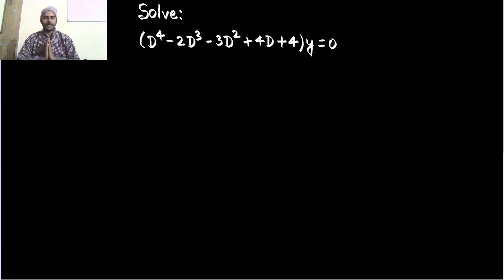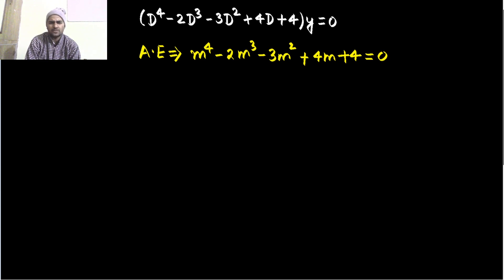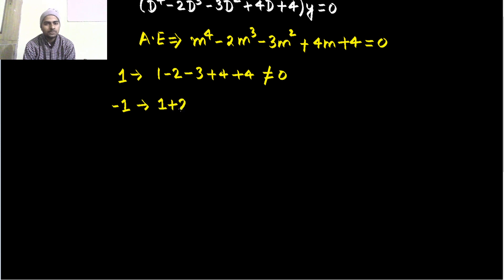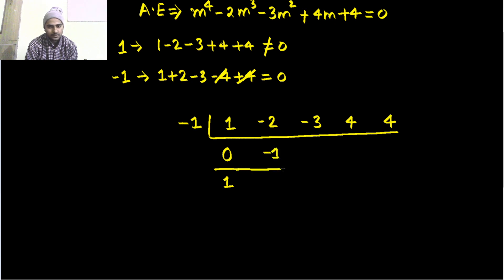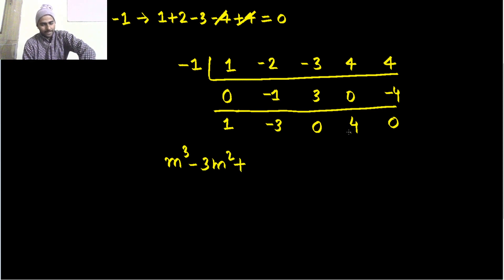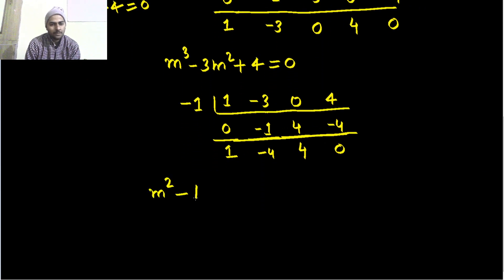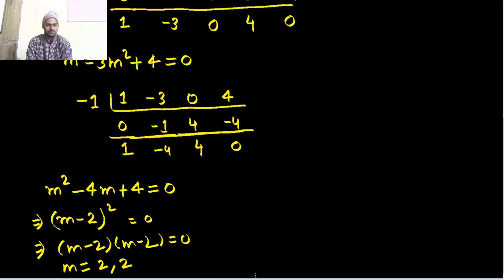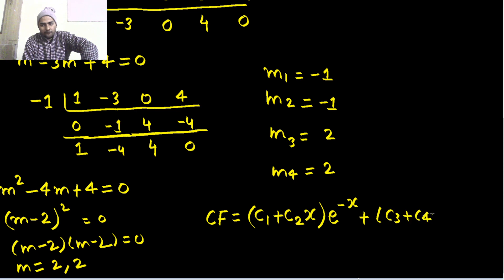Solve: (D⁴-2D³-3D²+4D+4)y= 0 | Linear Differential Equations with Constant coefficient